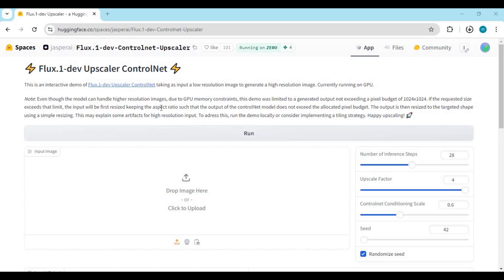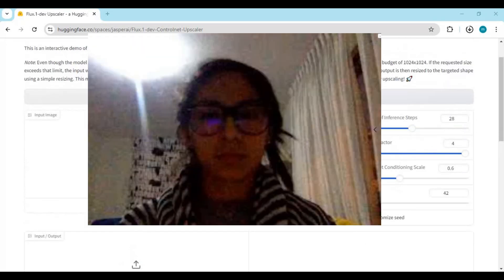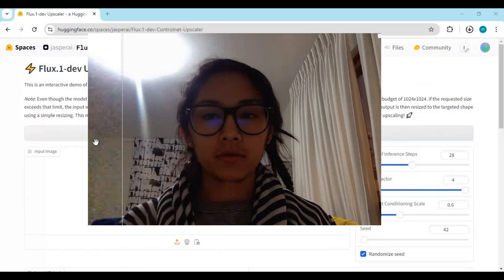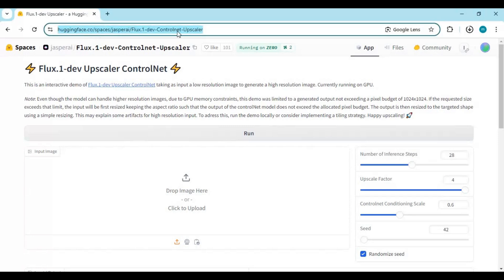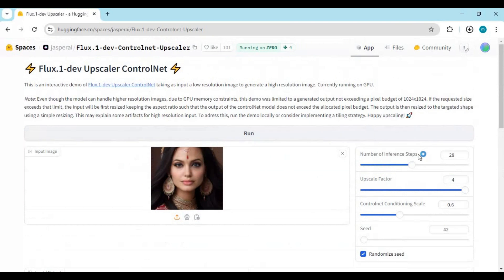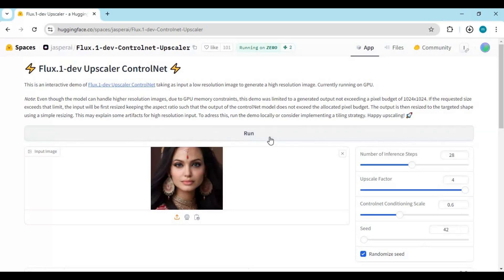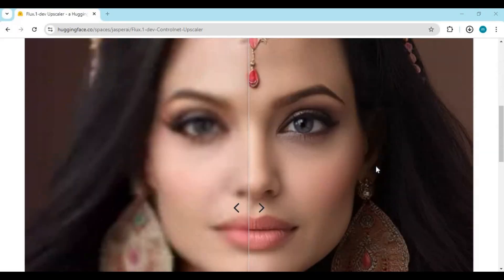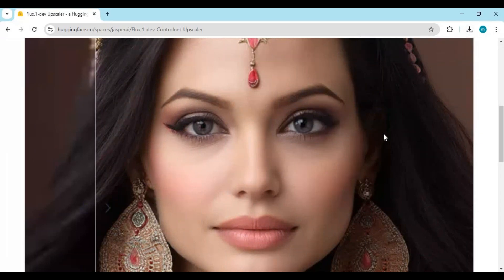"Upscale Low-Quality Images to Perfection | Best AI Upscaler for Stunning Detail"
Tired of low-quality images? Discover the best AI upscaler that enhances your pictures without losing any details! Whether you're working with pixelated, blurry, or low-resolution photos, this upscaling tool will transform them into high-definition masterpieces. Perfect for photographers, designers, or anyone who needs crystal-clear results. Watch the step-by-step tutorial and start upscaling your images today!